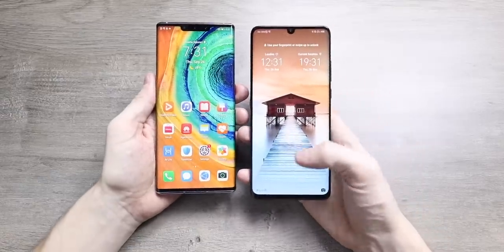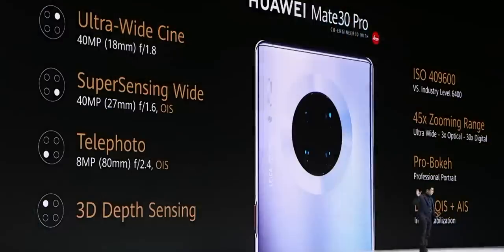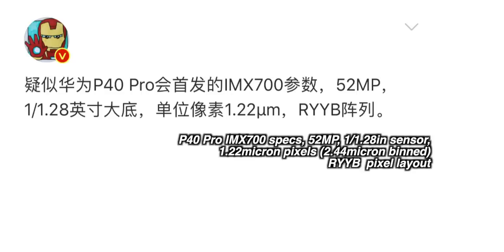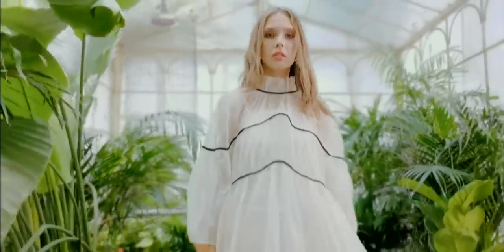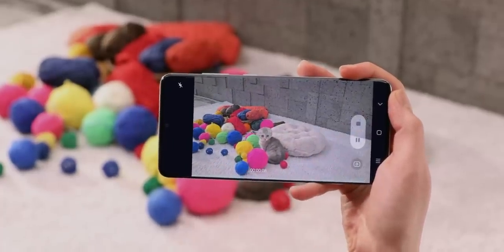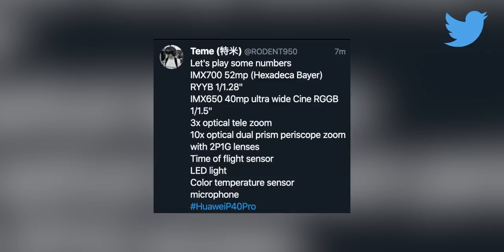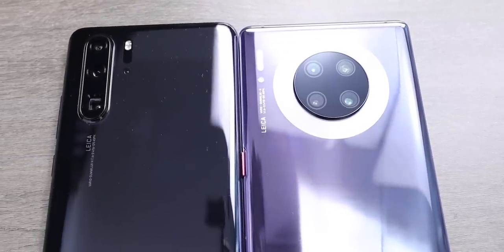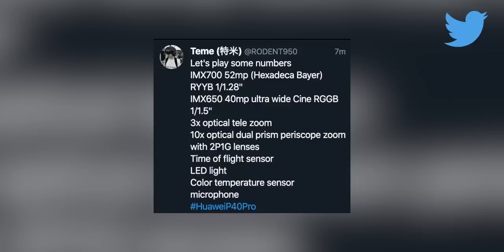Huawei P40 Pro - WORLD'S BIGGEST SMARTPHONE CAMERA SENSOR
Huawei P40 Pro will use the biggest smartphone image sensor available in the current crop of smartphones with a 1/1.28in size. P40 Pro camera specs and more details in the latest P40 Pro leaks.

Main camera
2nd camera